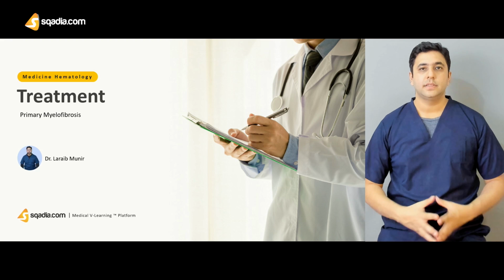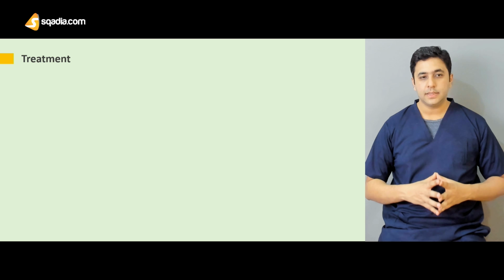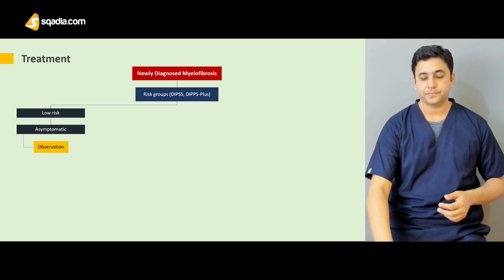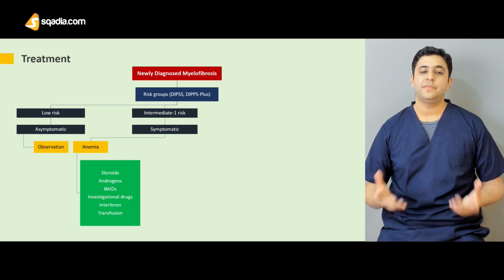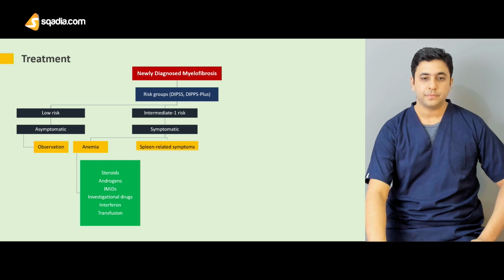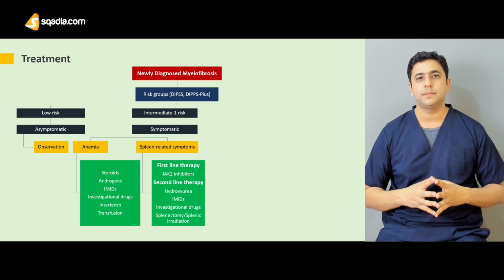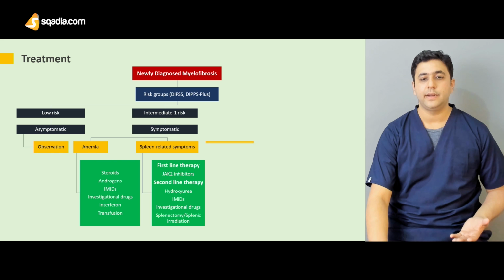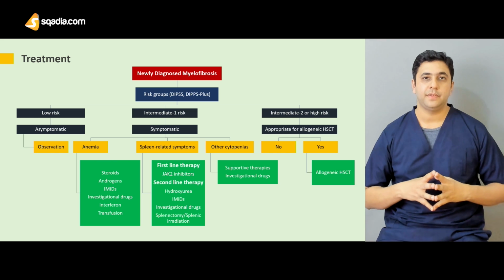Primary Myelofibrosis | Treatment | Hematology Medicine | Medical Videos | V-Learning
This comprehensive Medicine Hematology lecture provides an in-depth understanding of Primary Myelofibrosis. The video covers the causes, clinical features, complications, and treatment options of the disease, making it an invaluable resource for medical professionals and students seeking to expand their knowledge.

▬ 📌 Primary Myelofibrosis
Primary Myelofibrosis (PMF), also known as idiopathic myelofibrosis, is a rare chronic myeloproliferative neoplasm characterized by the abnormal proliferation of blood-forming cells in the bone marrow, leading to the replacement of normal marrow tissue with fibrous scar tissue.

👉 Etiology
The exact cause of primary myelofibrosis is unknown, but it is believed to result from genetic mutations that affect the function of blood-forming stem cells. The most mutated genes in PMF are JAK2, CALR, and MPL.

👉 Pathogenesis
PMF is characterized by the accumulation of abnormal blood-forming cells in the bone marrow, leading to the formation of fibrous scar tissue. This process results in the displacement of normal blood-forming cells, leading to anemia, thrombocytopenia, and leukopenia. The excessive production of growth factors by the abnormal cells can also lead to the enlargement of the spleen and liver.

👉 Clinical Features
The clinical features of PMF vary widely and can include fatigue, weakness, fever, night sweats, weight loss, bone pain, easy bruising, bleeding, and recurrent infections. Enlargement of the spleen and liver can also cause abdominal discomfort, fullness, and early satiety.

👉 Diagnosis
PMF is diagnosed based on a combination of clinical features, blood tests, and bone marrow biopsy. Blood tests may reveal abnormal blood cell counts, including anemia, thrombocytopenia, and leukopenia. The bone marrow biopsy is used to confirm the diagnosis and assess the extent of fibrosis.

👉 Complications
complications of PMF can be severe and affect multiple organ systems. Management of these complications is an important part of the treatment plan for people with PMF.

📍Blood clots: People with PMF have an increased risk of blood clots due to the abnormal blood cells and their effect on blood clotting factors. These blood clots can cause serious problems such as stroke, heart attack, or pulmonary embolism.

📍Bleeding: Due to low platelet counts and abnormal blood vessel formation, people with PMF are also at increased risk of bleeding. This can lead to easy bruising, nosebleeds, gastrointestinal bleeding, and other bleeding complications.

📍Infections: Abnormal blood cells can also increase the risk of infections, especially bacterial infections. These infections can be severe and life-threatening in people with PMF.

📍Anemia: PMF can cause anemia, which means that there are not enough red blood cells in the bloodstream. This can cause fatigue, weakness, and shortness of breath.

📍Enlarged spleen and liver: As the abnormal cells accumulate in the bone marrow, the spleen and liver can become enlarged. This can cause abdominal discomfort, fullness, and early satiety. In some cases, the enlarged spleen can also cause low platelet counts, which can increase the risk of bleeding.

📍Portal hypertension: In some cases, the enlarged spleen can cause high blood pressure in the portal vein, which carries blood from the intestines and spleen to the liver. This can lead to complications such as ascites (fluid buildup in the abdomen), variceal bleeding (bleeding from enlarged veins in the esophagus or stomach), and liver dysfunction.

👉 Treatment
The treatment of PMF depends on the severity of the disease and the presence of complications. Treatment options include supportive care, such as blood transfusions and antibiotics, and medications that target the abnormal blood-forming cells, such as JAK inhibitors. In some cases, a bone marrow transplant may be recommended. Management of the enlarged spleen may also be necessary and can be achieved through medications or surgery.